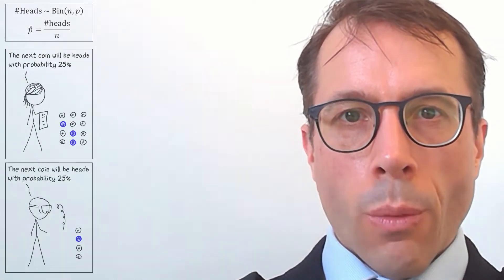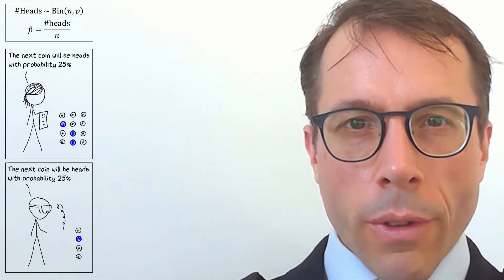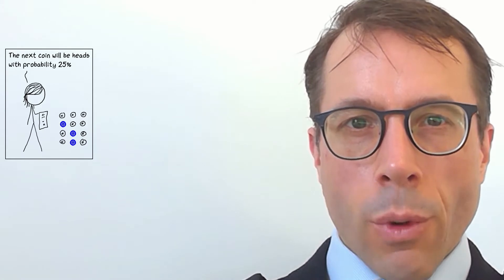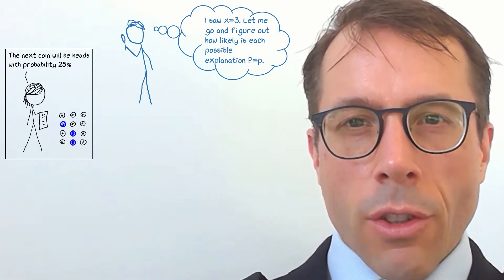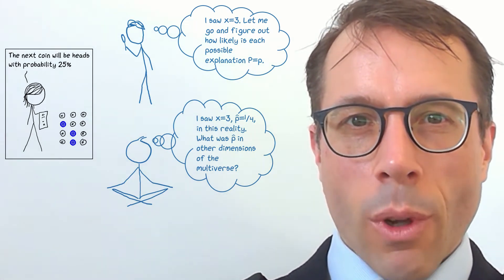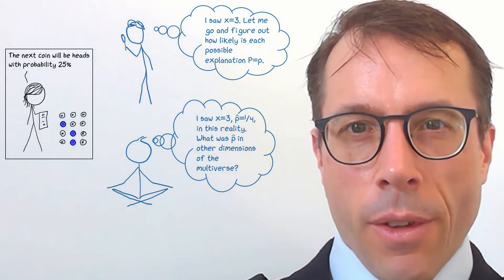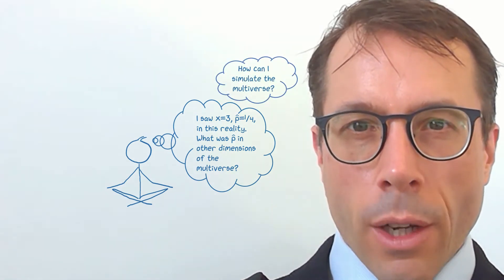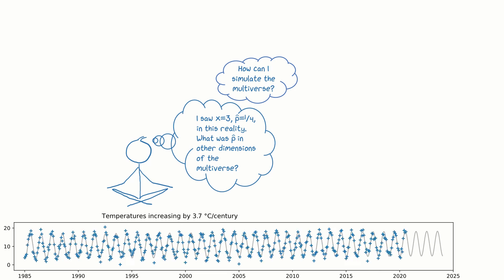8. Frequentism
The mystical multiverse of frequentist philosophy